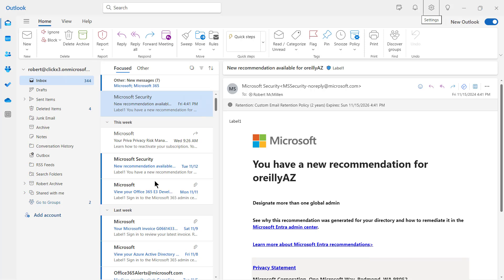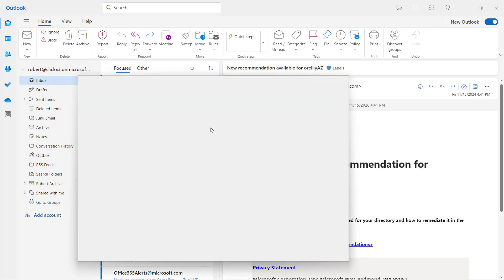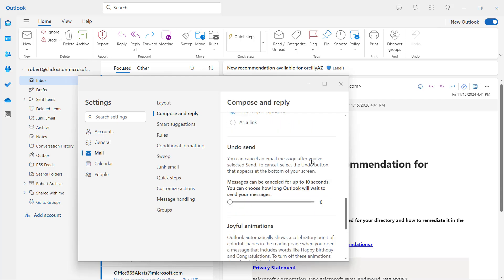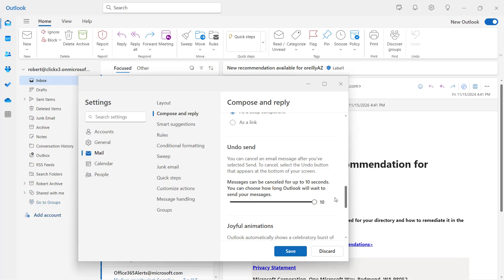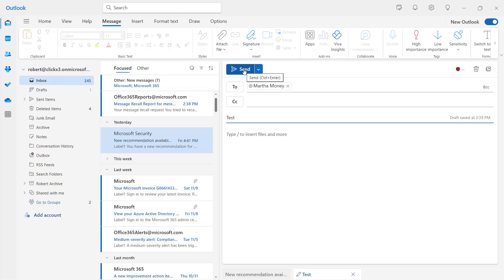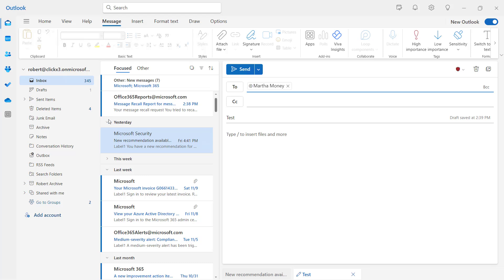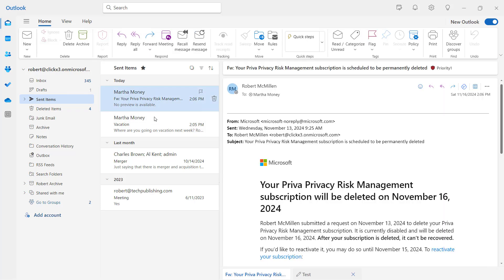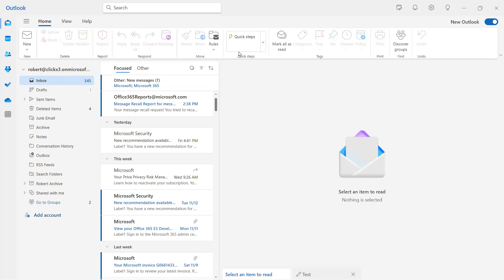How to Setup Undo Sent Email in New Microsoft Outlook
Professor Robert McMillen shows you how to Undo Sent Email in New Microsoft Outlook